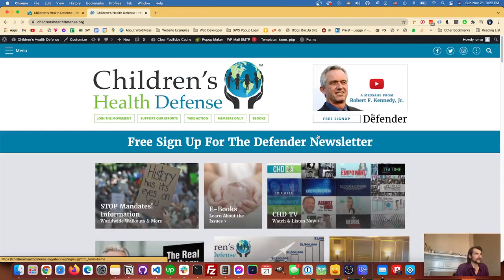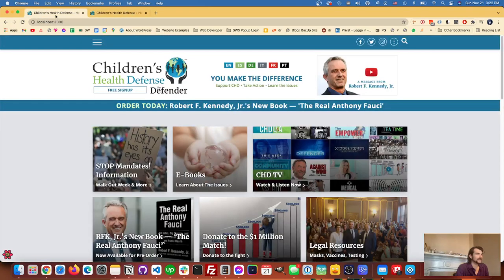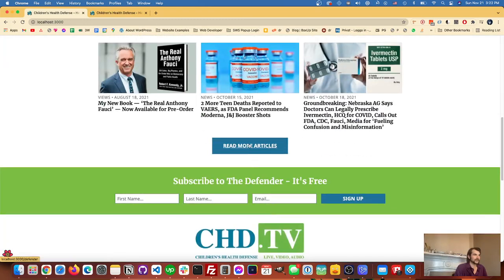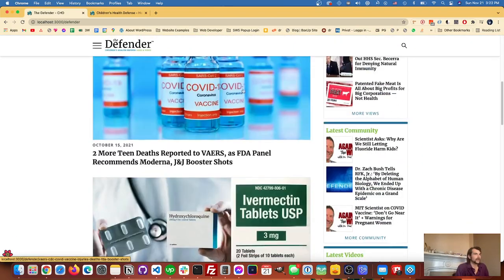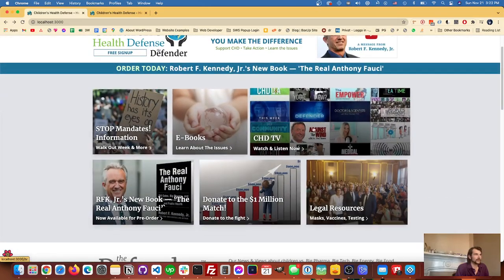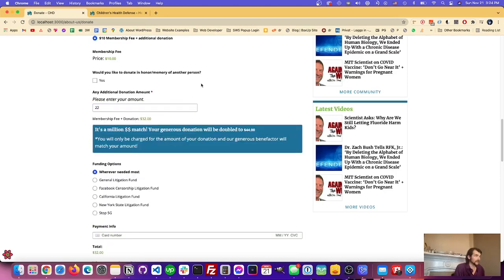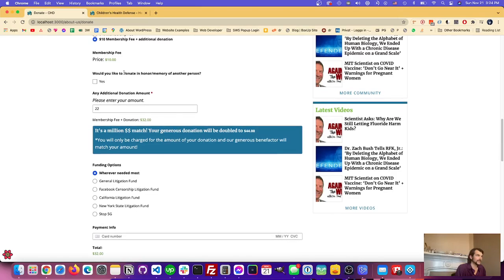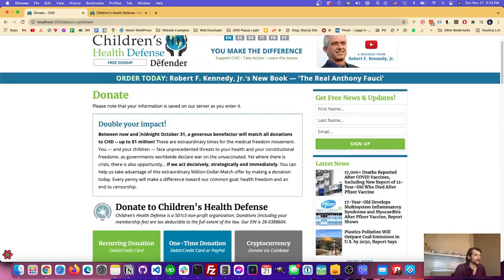CHD Next.js / Tailwind Rebuild